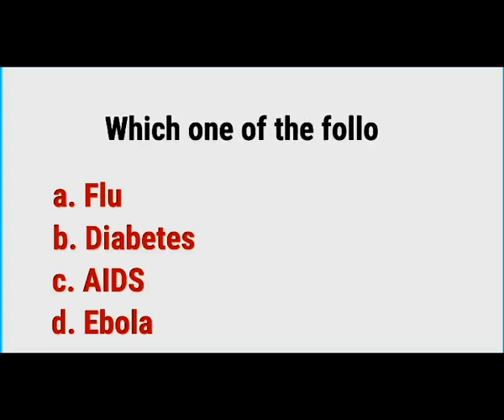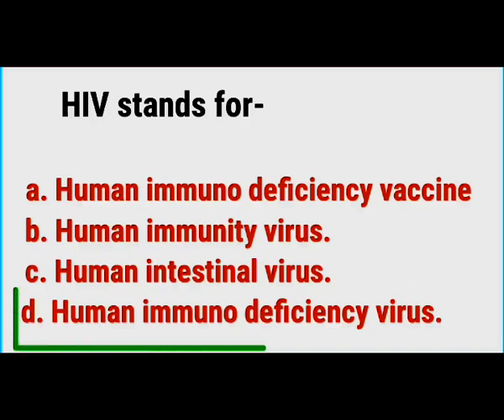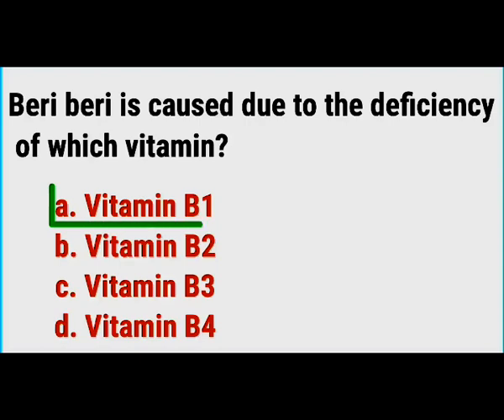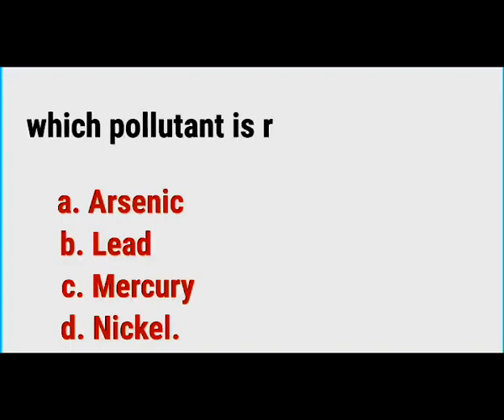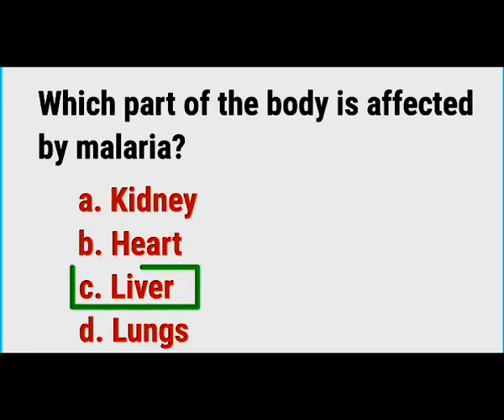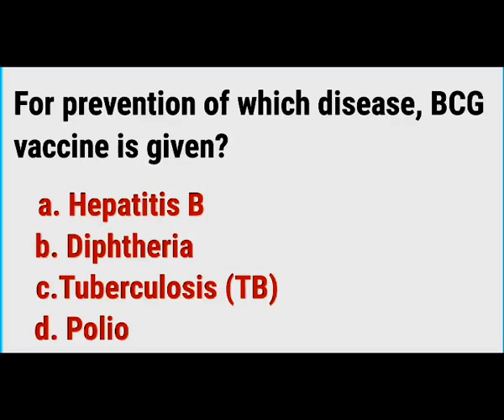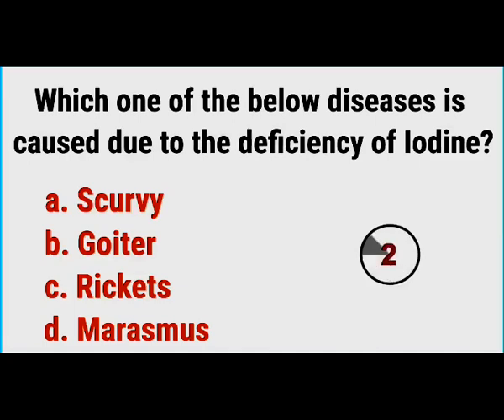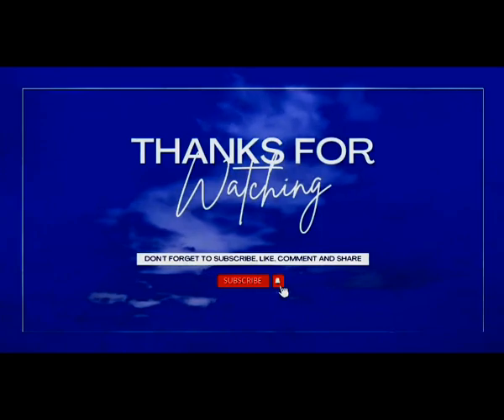IMPORTANT NEET MCQS === -- human disease mcqs questions